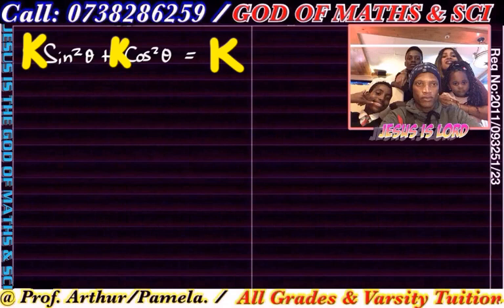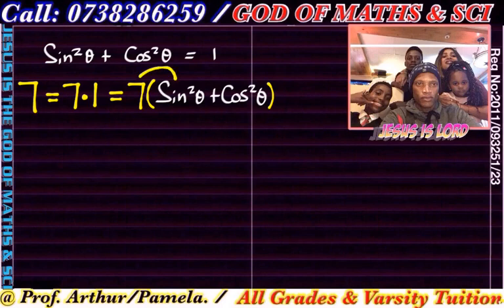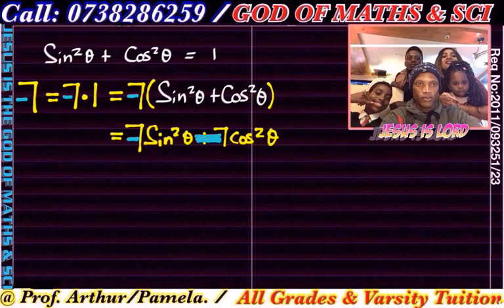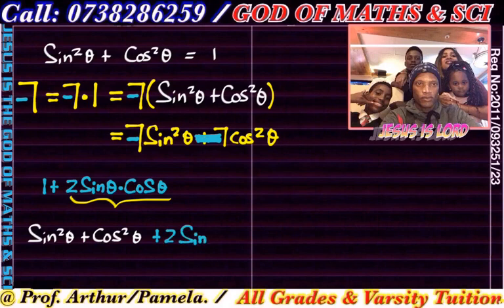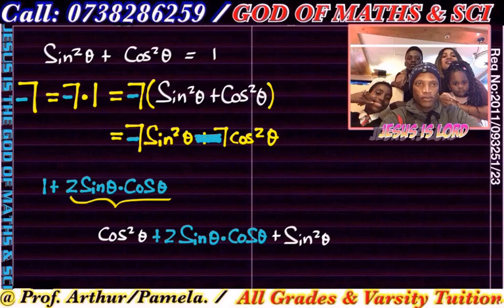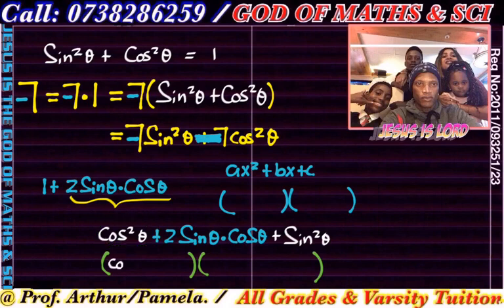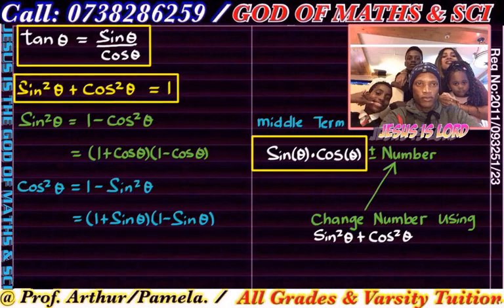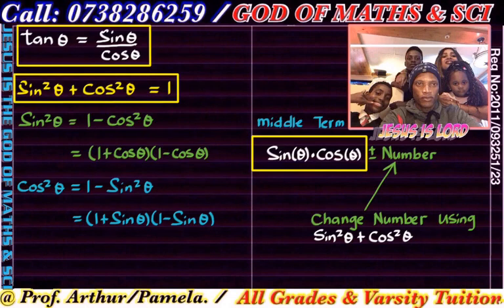GRADE 11TRIG WEAPONS 2 of 5